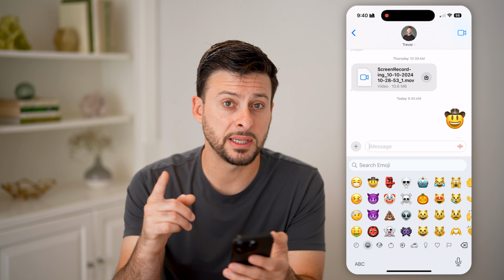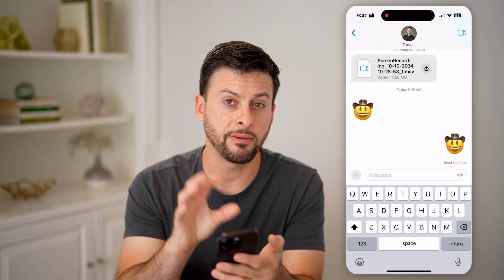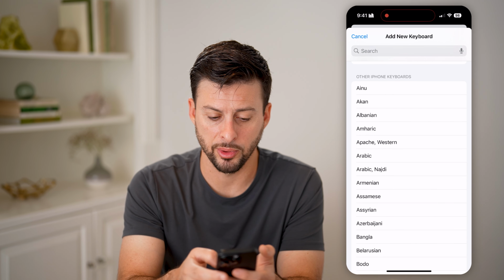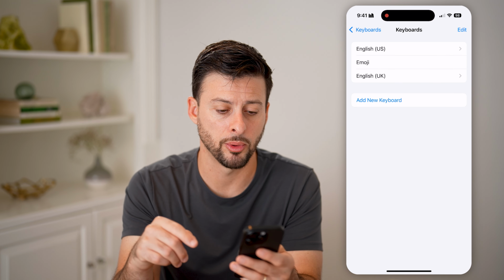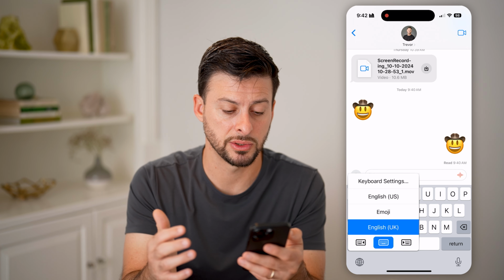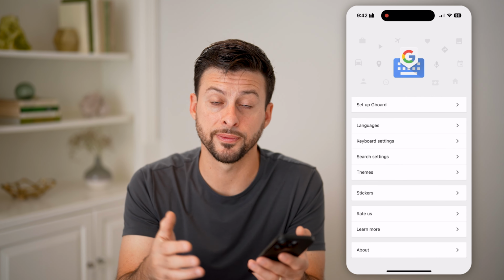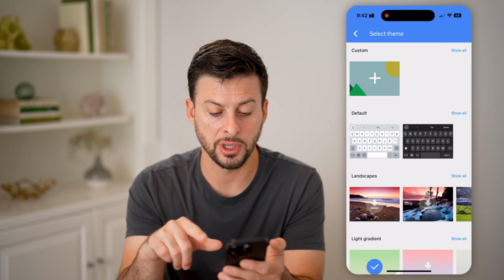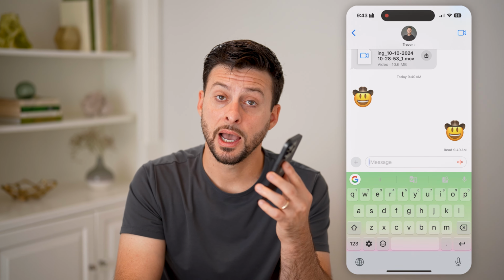How To Change Keyboard On iPhone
Here's how to change your keyboard on iPhone so you can adjust and personalize the appearance of the surface you're typing on.